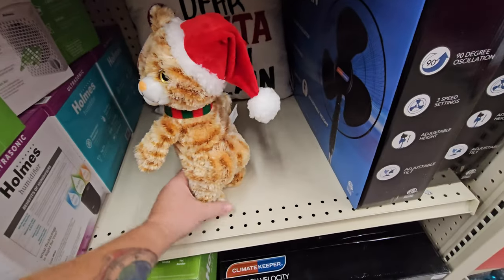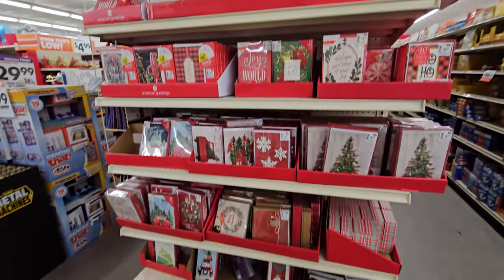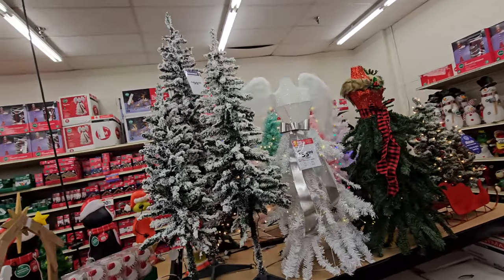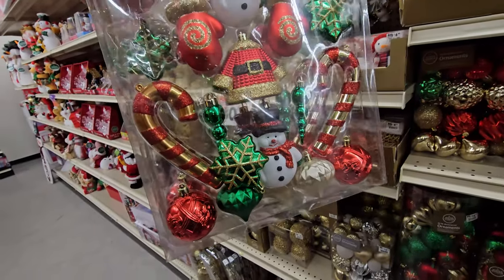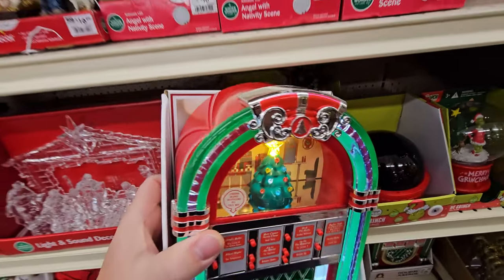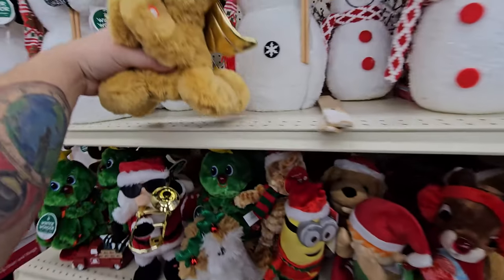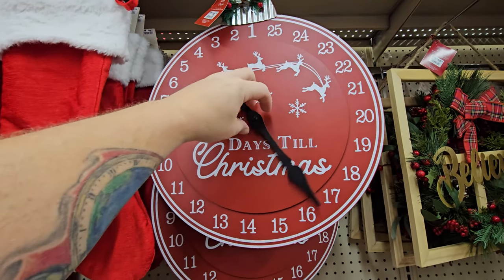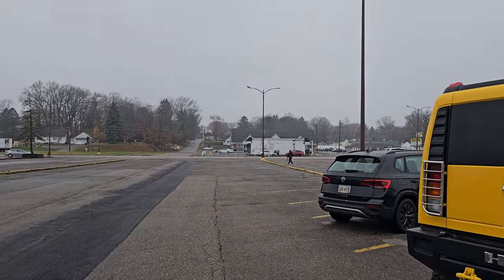AWESOME CHRISTMAS 2023 AT BIG LOTS